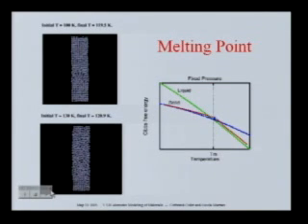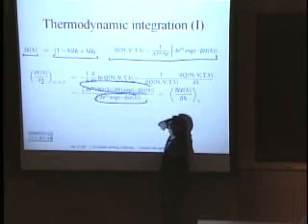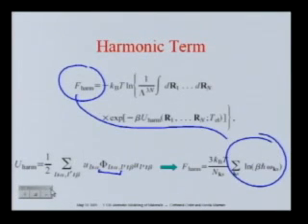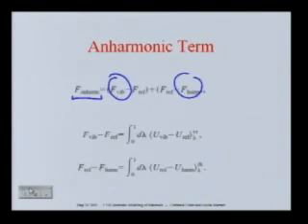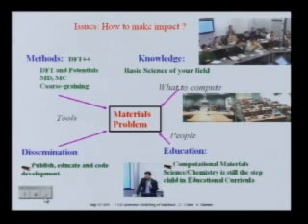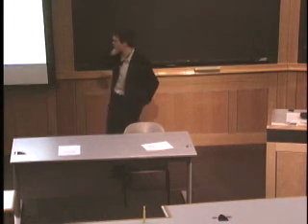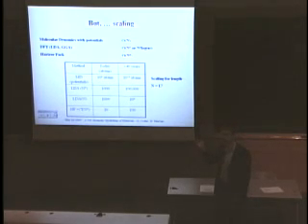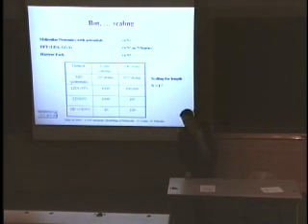Lec 25 | MIT 3.320 Atomistic Computer Modeling of Materials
Case Studies: High Pressure

Conclusions